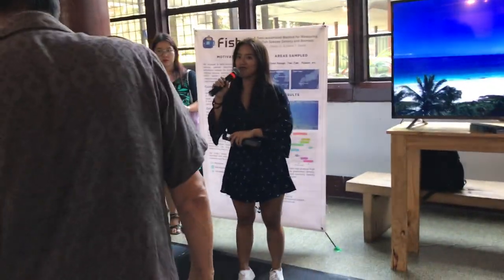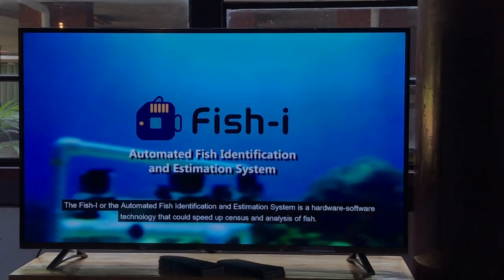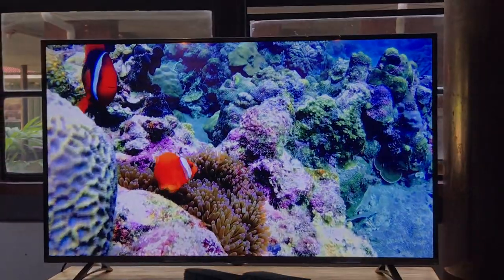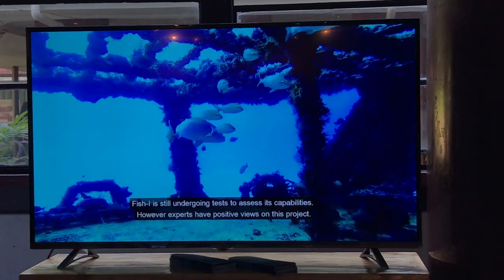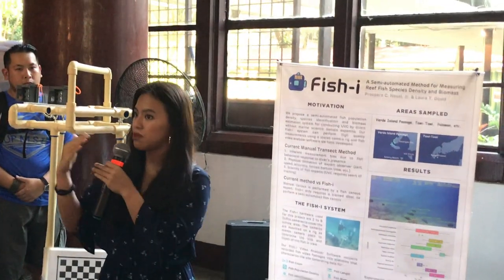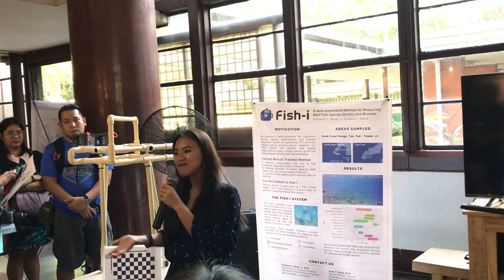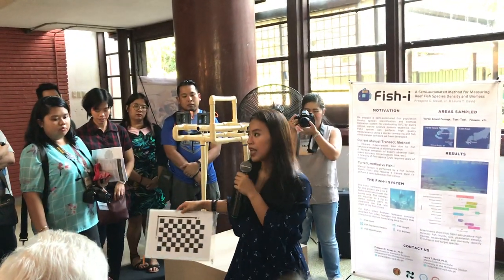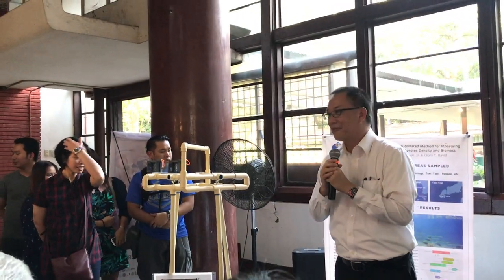Fish-i Project - UP Diliman Science, Technology & Society Month 2018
AGHAM PARA SA BAYAN

Fish-i Project, an interdisciplinary project under the Dept. Of Computer Science’s Computer Vision & Machine Intelligence Lab in collaboration with Marine Science Institute & funded by DOST.

On exhibit at “Bodies, Science and Philippine Society” UP Diliman Science, Technology, & Society Month 2018 via Agham para sa Bayan, an exhibition of current inventions & innovations of UP Diliman scientists from Oct. 4-11, 2018 Palma Hall Lobby, UP Diliman.

This is open to the public.